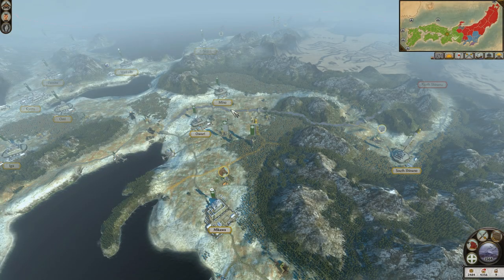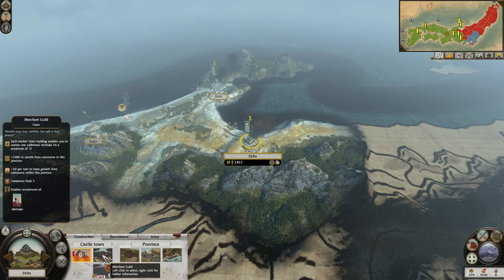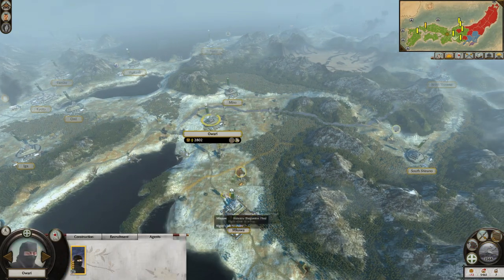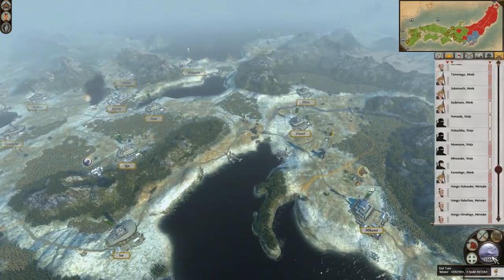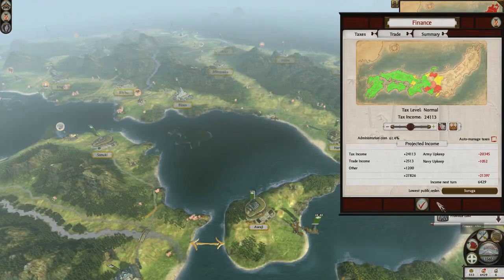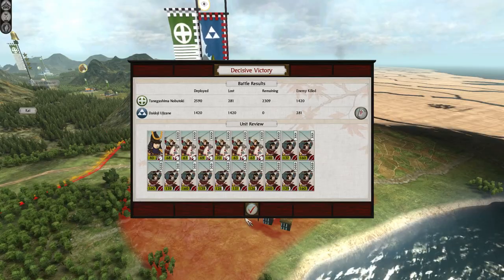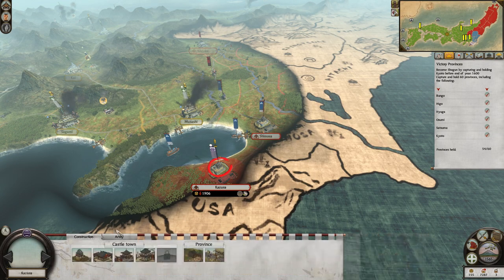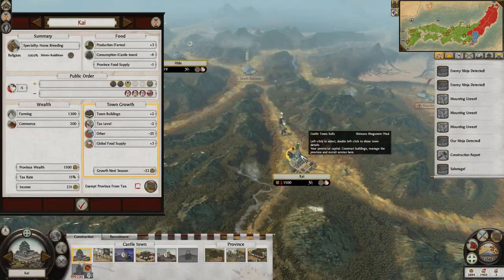THE END - Shimazu (Legendary Challenge: Katana Units Only) - Total War: Shogun 2 - Ep.20!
Welcome to my Let's Play of Total War: Shogun 2, playing as the Shimazu using Katana Units Only! In episode 20 of our Katana Only Challenge series we finish the campaign by destroying everyone.

A big thanks to Unlucky_Guardian for becoming my Rōju patron and sponsoring this campaign!

Campaign Information:

Challenge: Katana Units Only
Clan: Shimazu
Difficulty: Legendary
Length: Domination